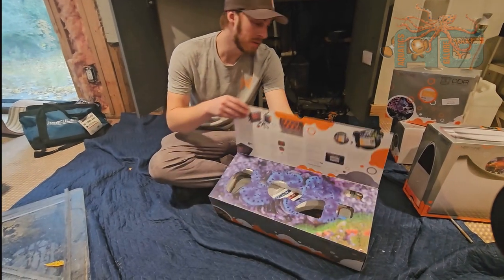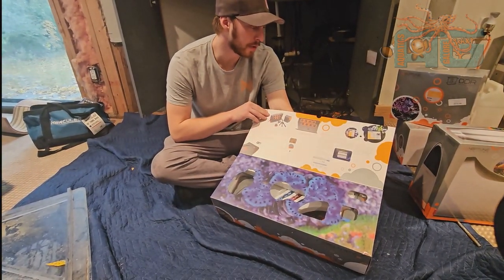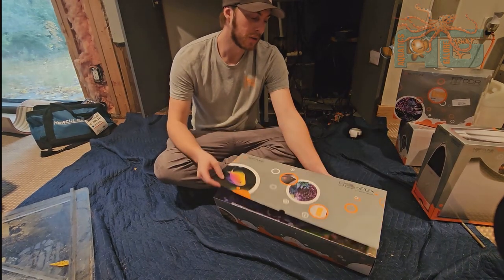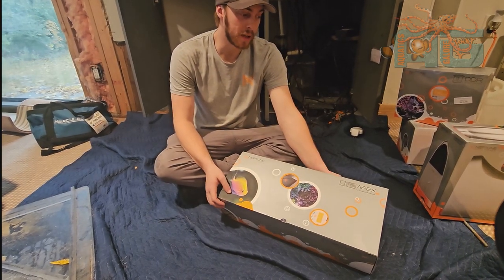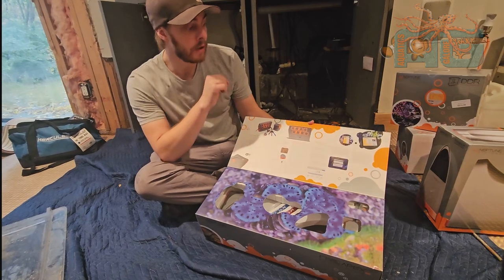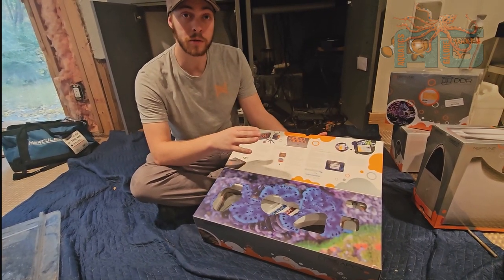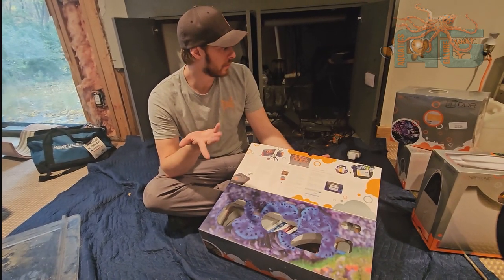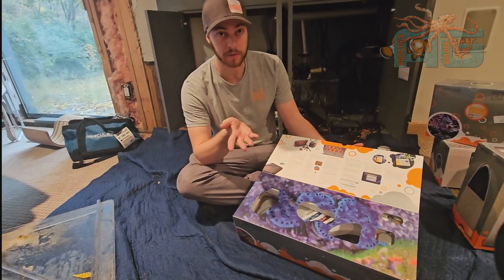Apex Pro Breakdown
Austin explaining the Apex Pro.